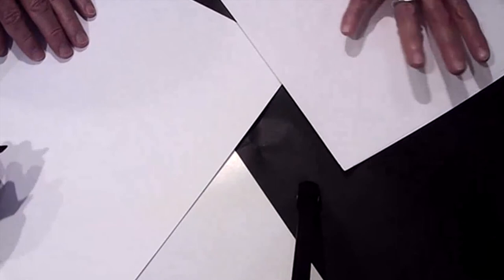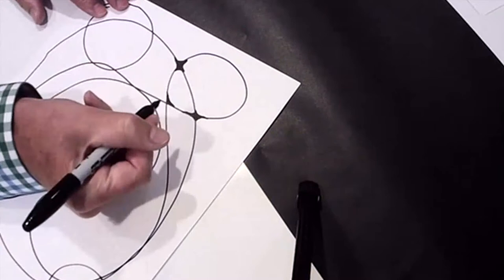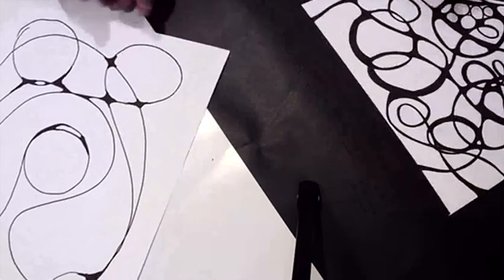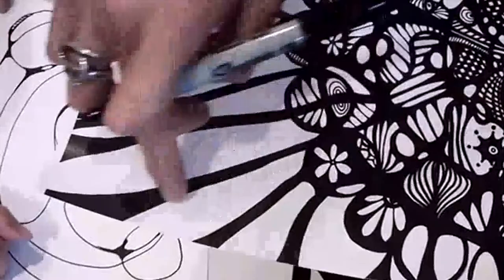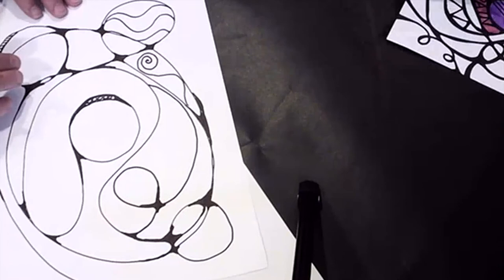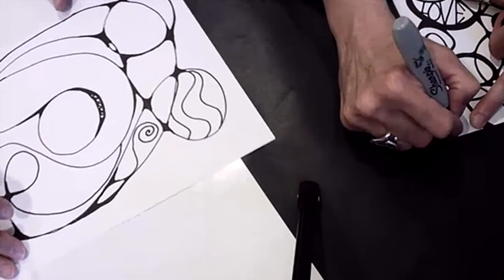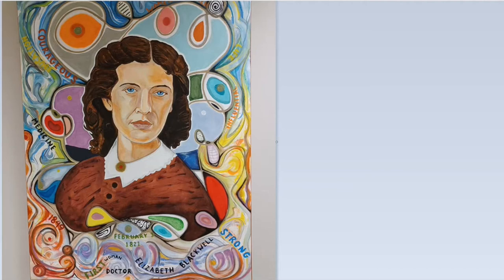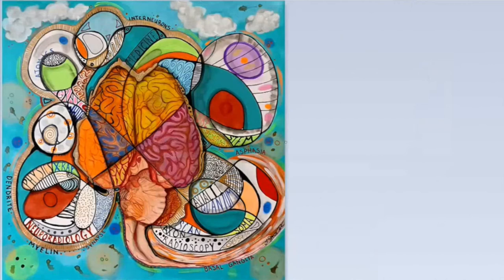Neurographic Art for Stress Relief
Join Robert Jackman, LCPC, Robert Jackman Psychotherapy, St. Charles, Ill.,  Cheri Hunt, LivingWell Cancer Resource Center art instructor, and Terrance Jones, artist and Northwestern Medicine administrative assistant, for a discussion on how neurographic art can be a valuable tool for reducing stress and anxiety.

► This recording is from LivingWell's medical discussion series on important topics for patients with cancer and their loved ones.

to keep up to date on all LivingWell programming.